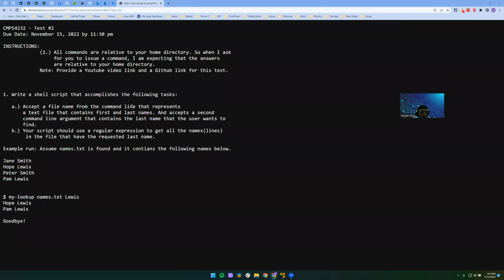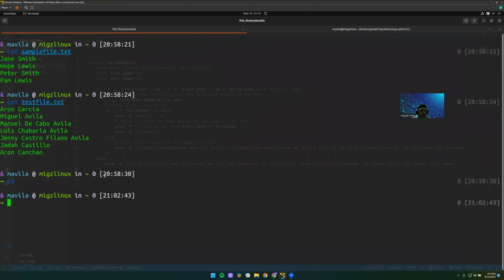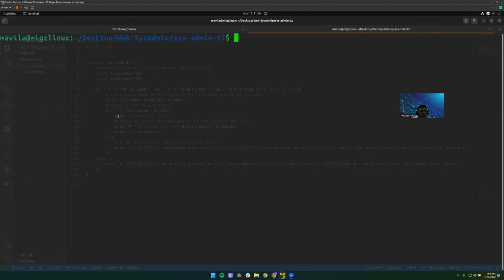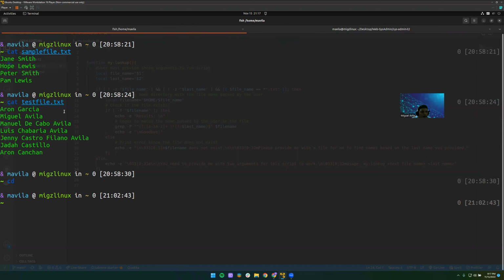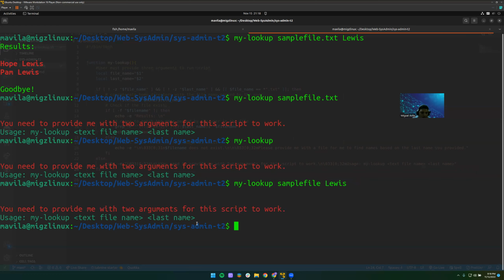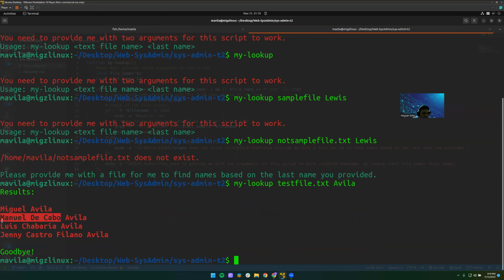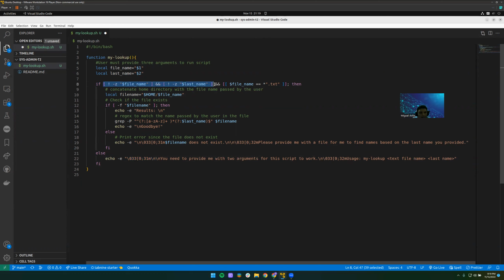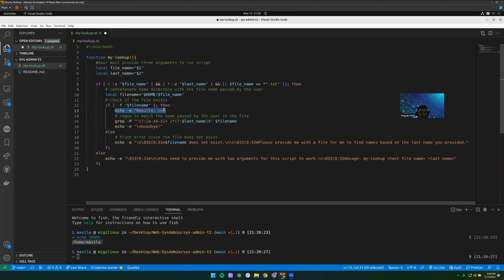System Admin Test 2